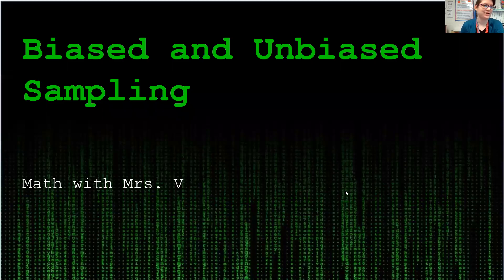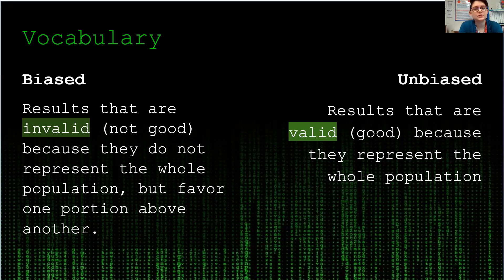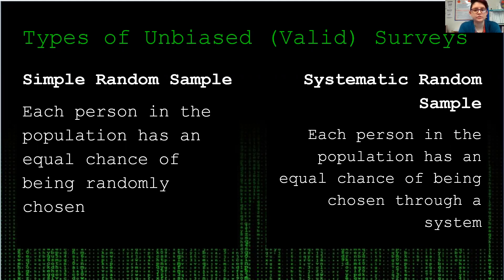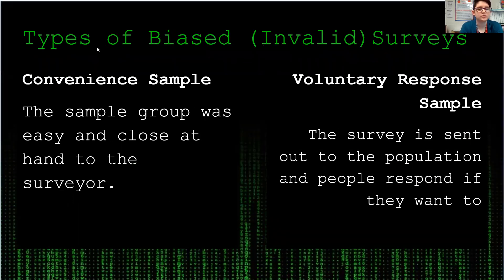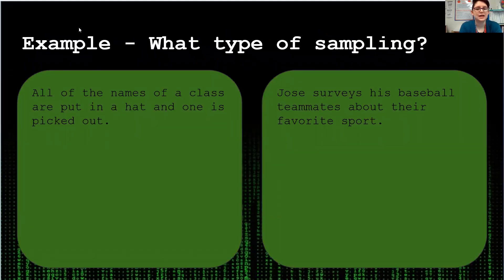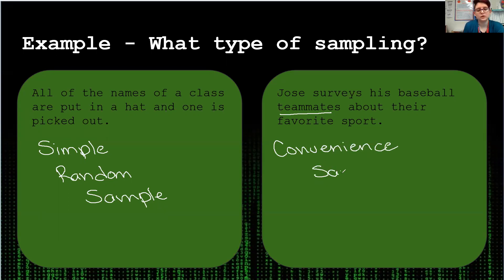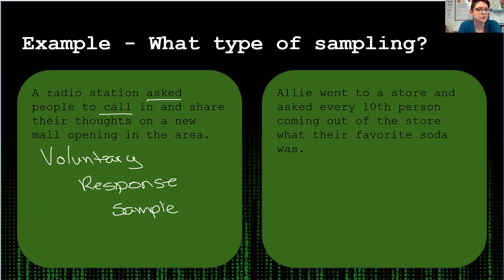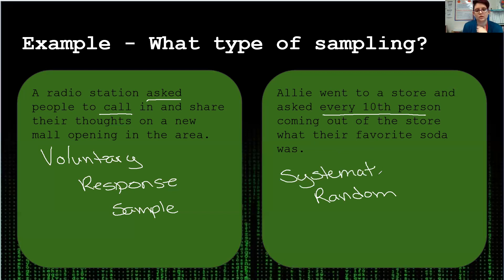Biased and Unbiased Sampling | Math with Mrs. V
In this video, we will how to tell if sampled survey will give biased or unbiased results.